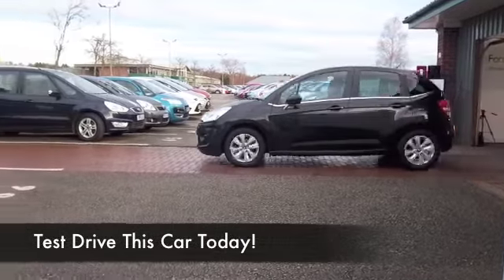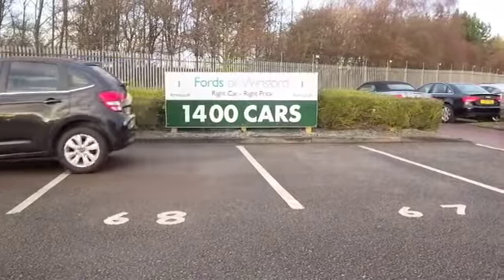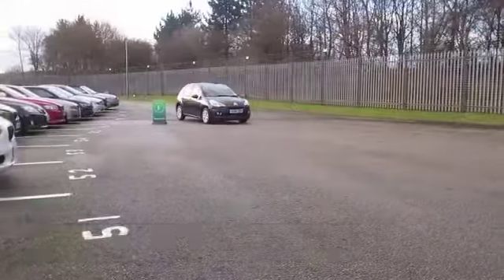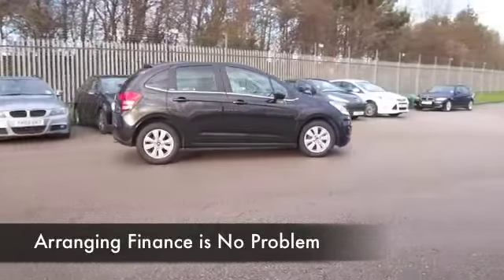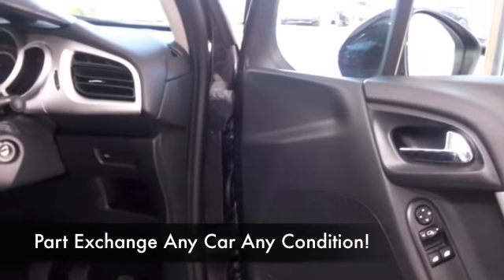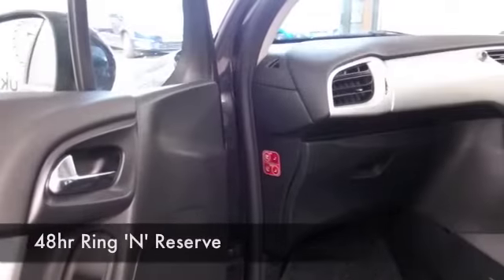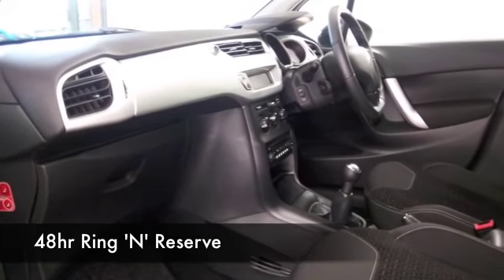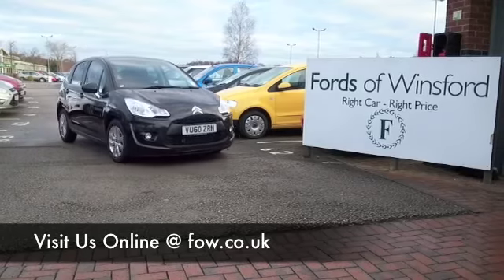CITROEN C3 HATCHBACK (2010) 1.4I VTR+ 5DR - VU60ZRN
DETAILS:
First registered: 30/09/2010
Current mileage: 36630
Registration: VU60ZRN
Colour: BLACK

FEATURES:
front electric windows, remote central locking, cloth interior, all round airbags, air conditioning, pas, abs, alloy wheels, metallic paint, cd, parcel shelf present, hand book present, cruise contro

This used car is for sale at Fords of Winsford Car Supermarket in Cheshire, UK